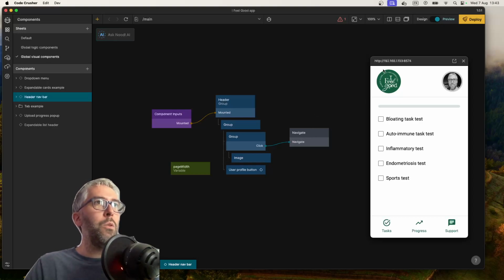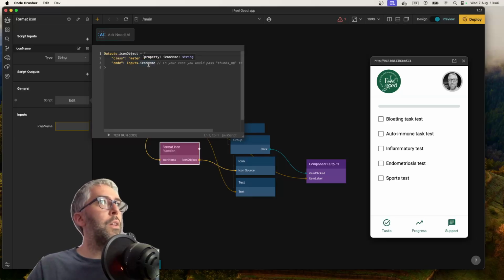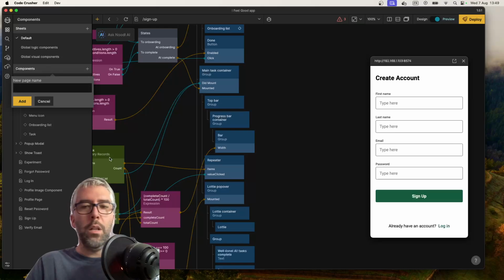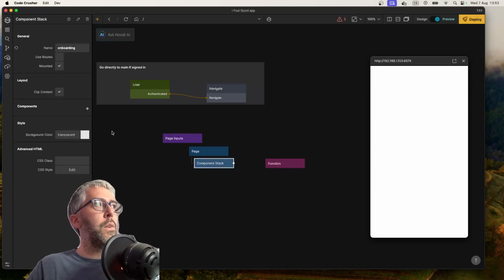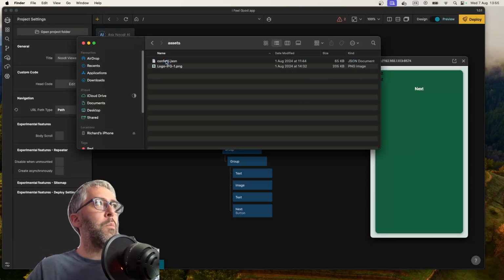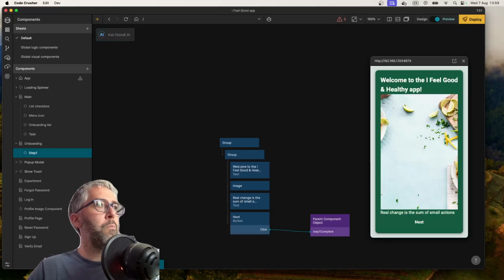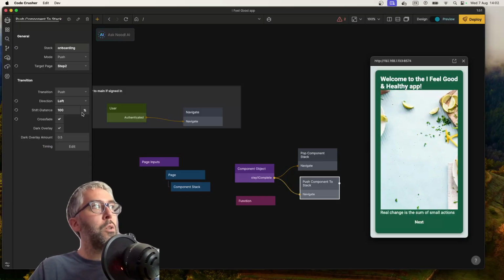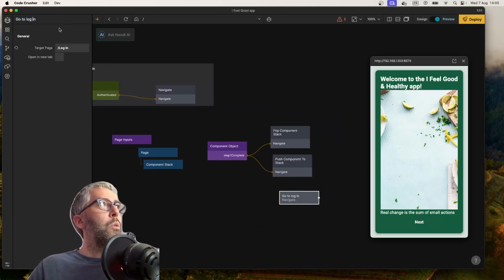How to build a full stack app with Noodl - Part 6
If you're looking into Noodl / Code Crusher as a low-code app builder, but you're wondering if you should invest the time learning, look no further! This is a follow-up to my second video on creating a to-do list app with a twist. In this video I'll show you some small updates I made before a recent client presentation of the app, and I'll show you a new feature - onboarding cards using component stacks and component objects!